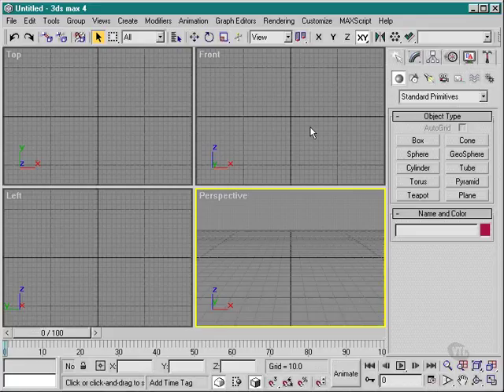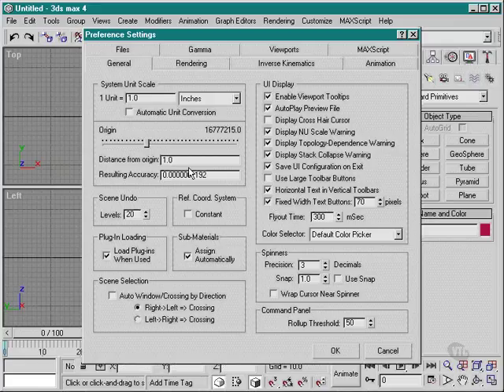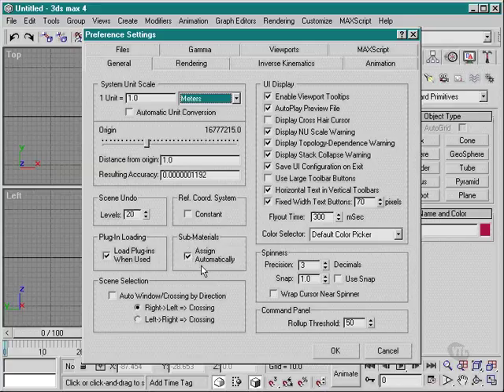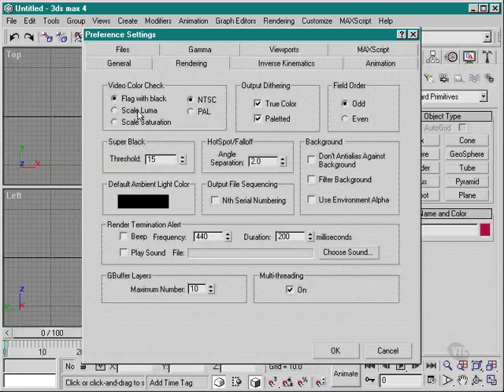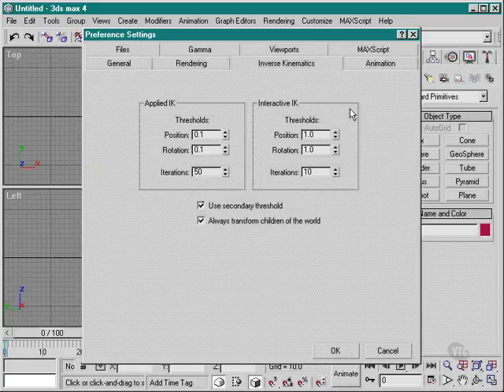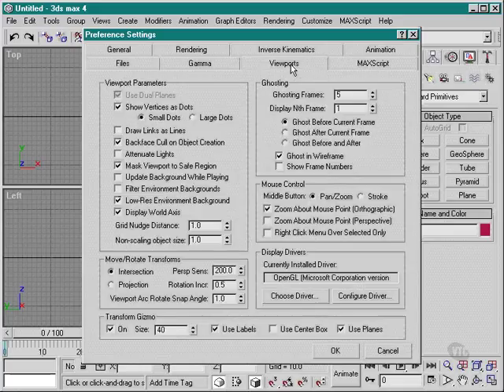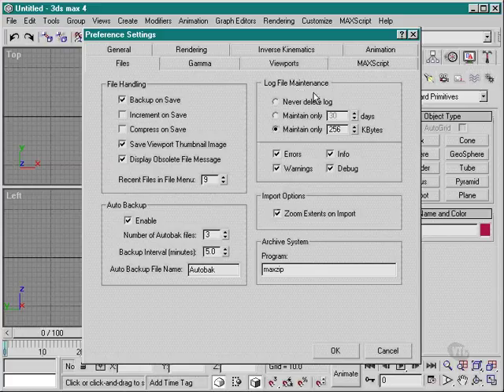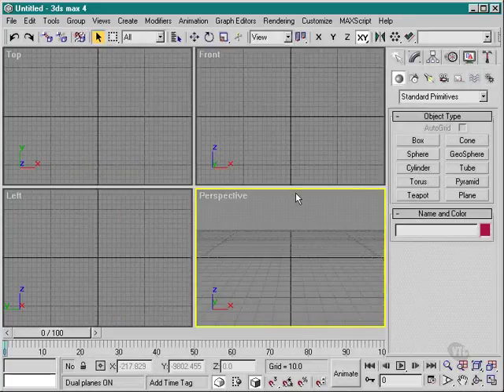6 Basic Preference